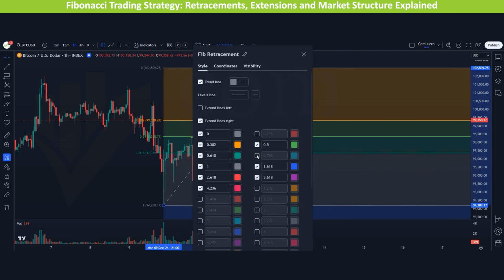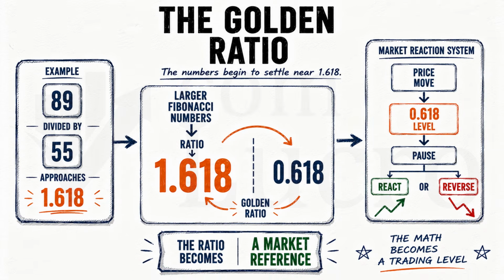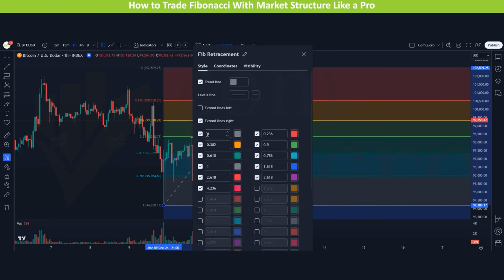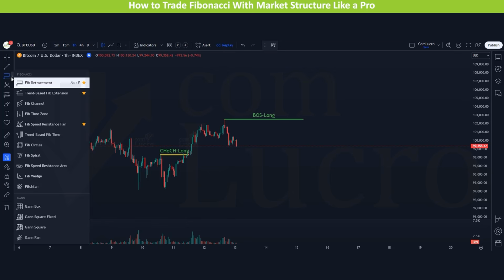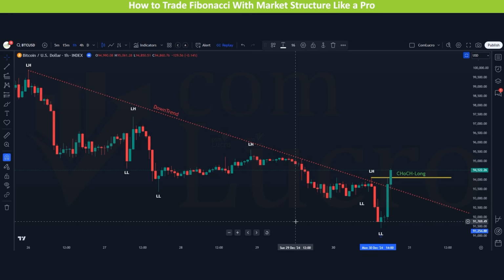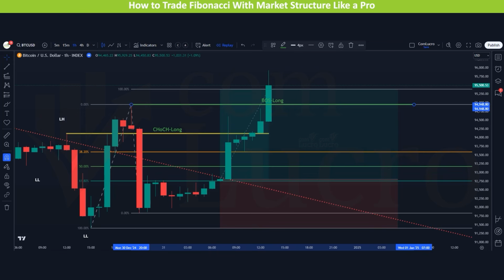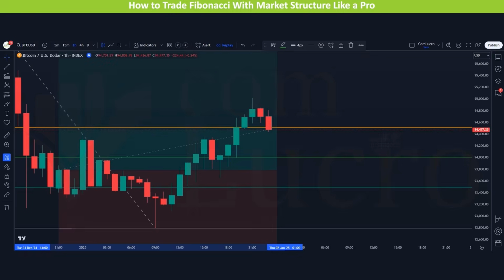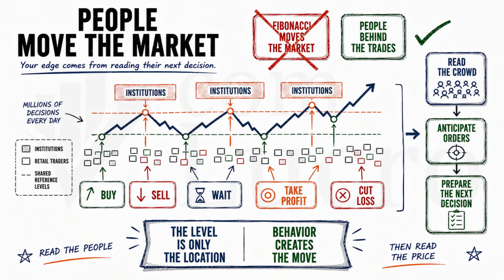Fibonacci Trading Strategy: Retracements, Extensions and Market Structure Explained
Fibonacci becomes useful when it gives structure to decisions, not when it is treated as a prediction tool.

In this complete lesson, you will learn how to use Fibonacci retracement and extension levels to identify potential support and resistance, improve entries, define profit targets, and manage trades with greater precision.

We break down the key retracement levels, including 38.2%, 50%, and 61.8%, along with the most important extension targets, such as 100%, 161.8%, 200%, and 261.8%. You will also see how to configure the Fibonacci tools in TradingView, combine them with market structure, identify CHoCH and BOS confirmations, and adjust your analysis as price evolves.

Most importantly, Fibonacci levels are not magic. They become relevant because traders and institutions use them as shared reference points. The real edge comes from combining Fibonacci with price action, market structure, volume, discipline, and risk management.

Become a ComLucro Trader member to access exclusive educational content, early videos, and additional tools designed to help you develop a more professional trading process.

A big thanks to them for making valuable trading insights freely available to the community.

00:00 - Introduction
01:09 - History of Fibonacci Numbers
02:09 - Retracement and Extension Levels
03:17 - Setting Up Fibonacci Retracement
04:18 - David Paul on Trading Discipline
05:41 - Setting Up Fibonacci Extension
06:40 - Reading Market Structure Shifts
08:18 - Executing the Retracement Trade
09:39 - Adjusting to the New Uptrend
11:34 - Why Fibonacci Levels Really Work